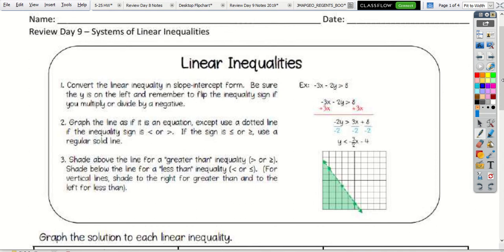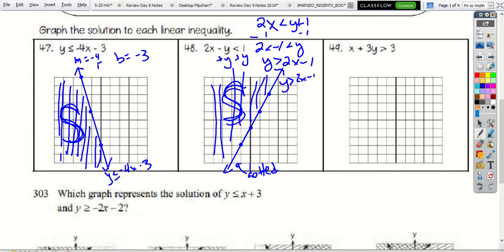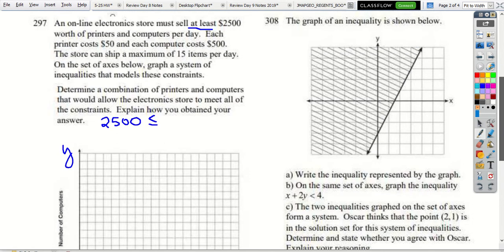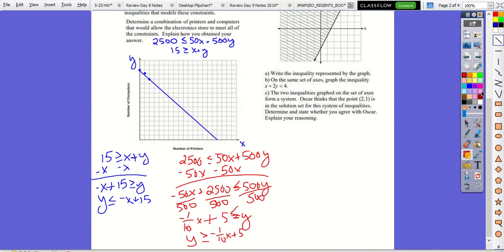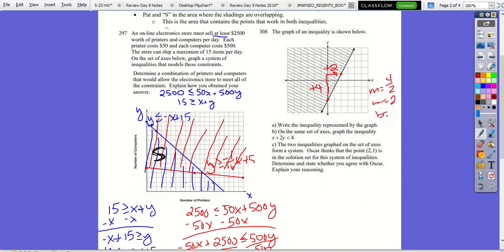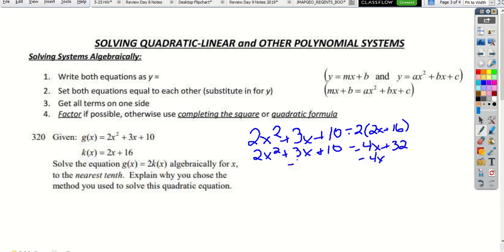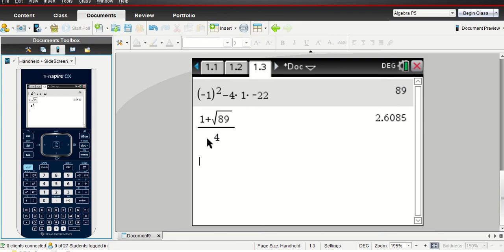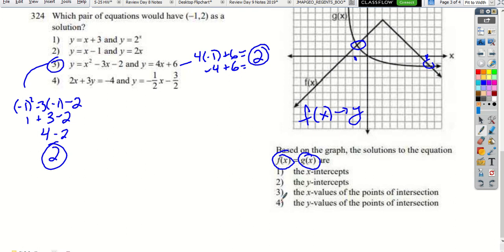Algebra Review Day 9